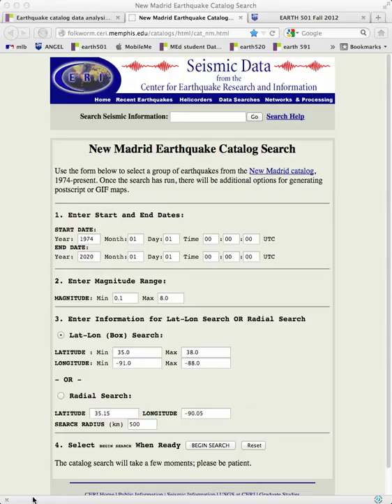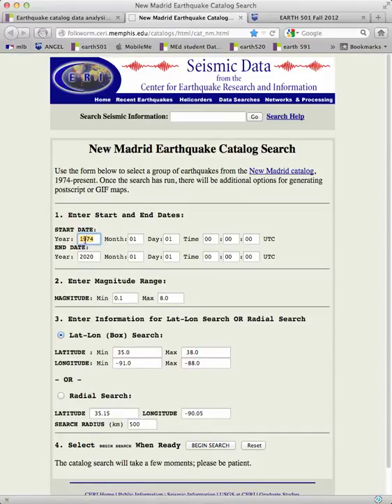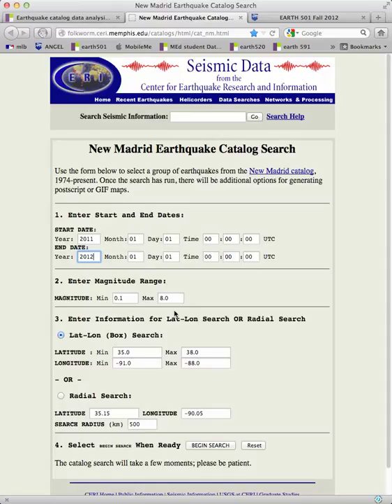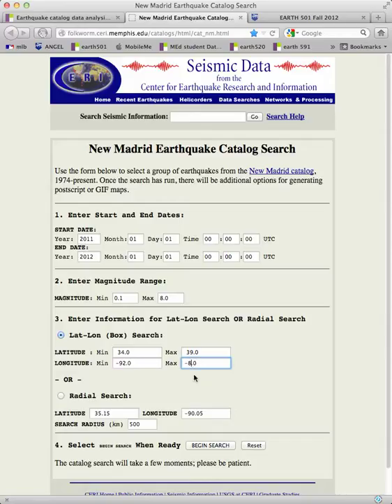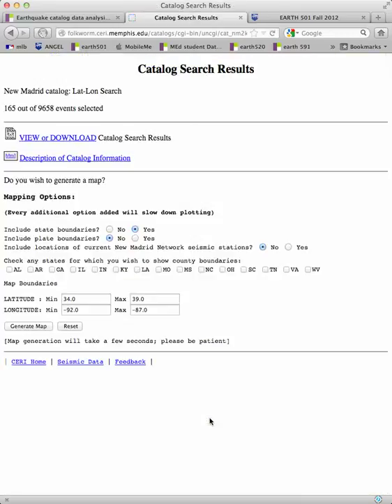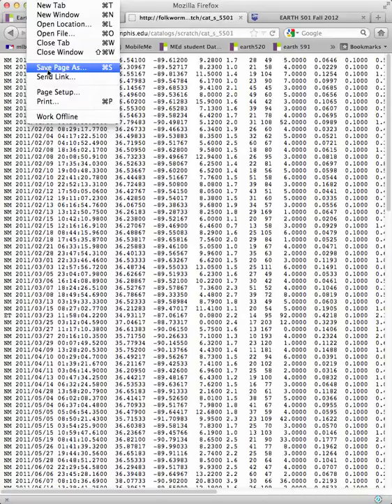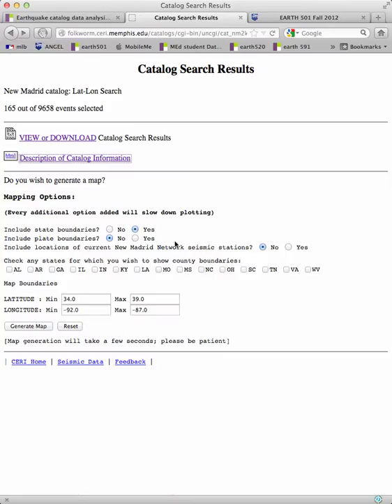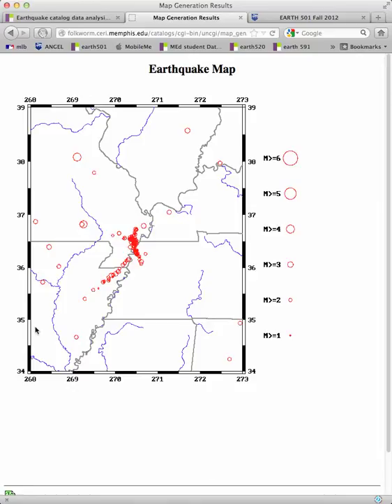How to Make a 1-year Catalog of NMSZ Seismicity